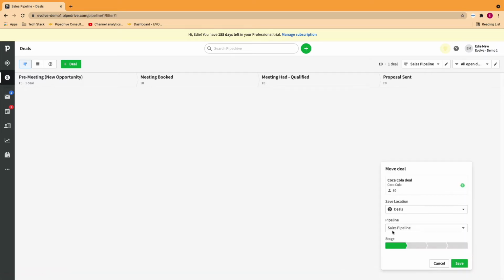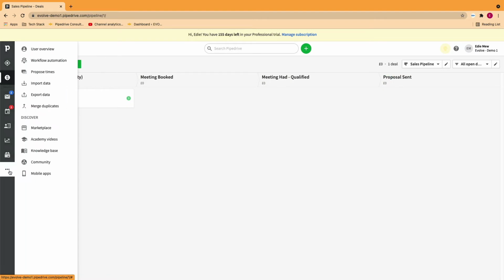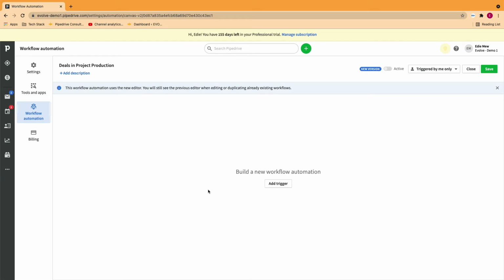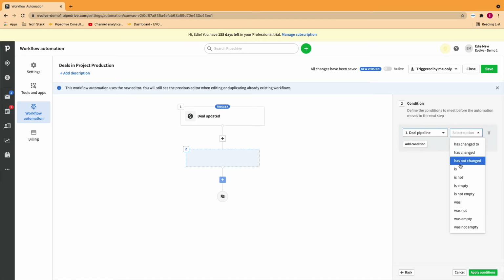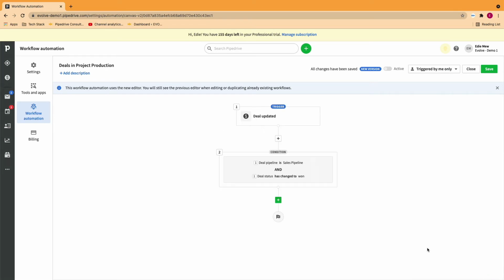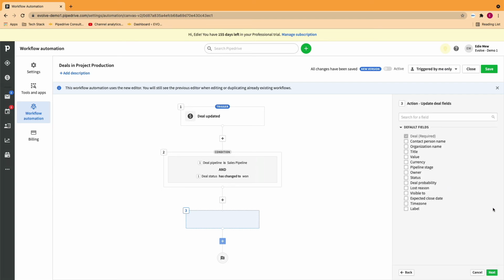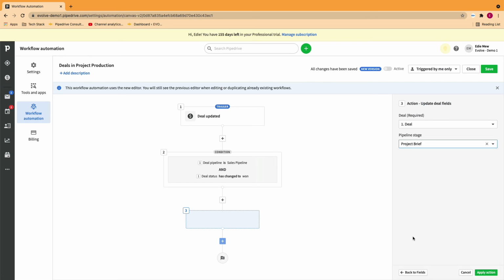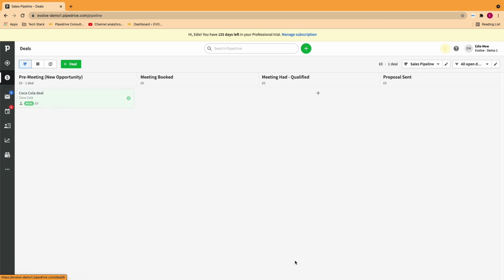Pipedrive CRM Automation - Deals and Pipelines (HD)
How to automate deals in your pipeline using Pipedrive Workflow Automation.

⚡️Try Pipedrive for FREE NOW ⚡️
🚀 Inc. FREE 30-minute Session with an Evolve Pipedrive Expert to help you get started 🚀

⚡️ Evolve Sales OS ⚡️
Hand-picked best in class Sales Apps, with over 4 hours of FREE content from industry experts and Founders, designed to help you sell more
Evolve are Pipedrive Elite Partners
Helping clients with implementation, consultancy, training and AfterCare